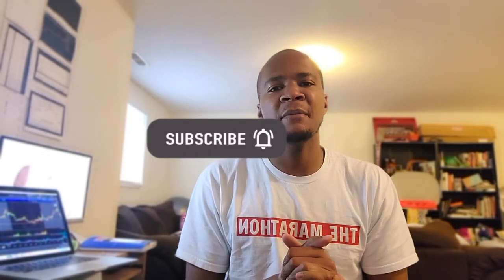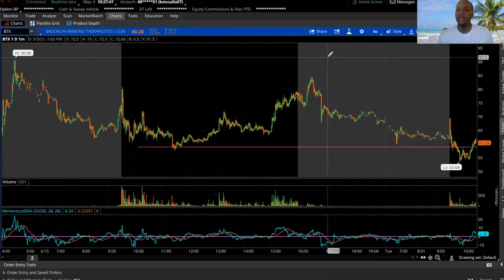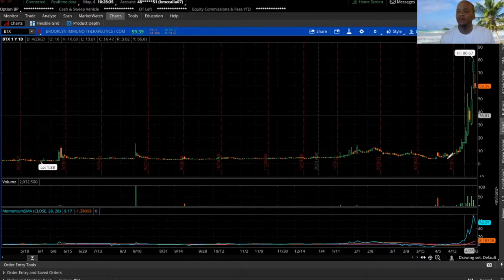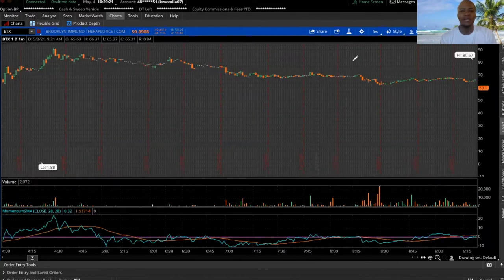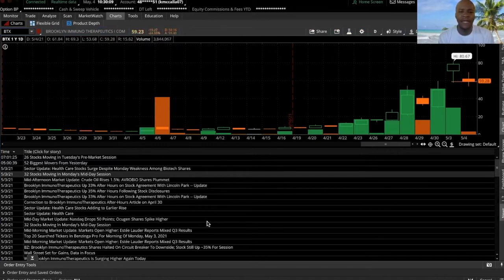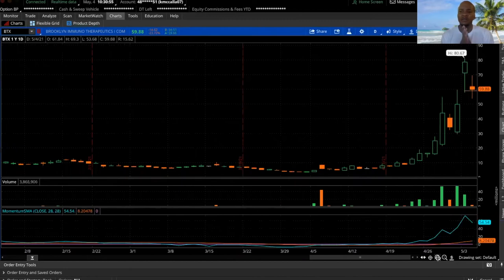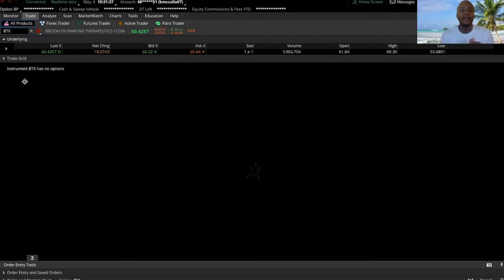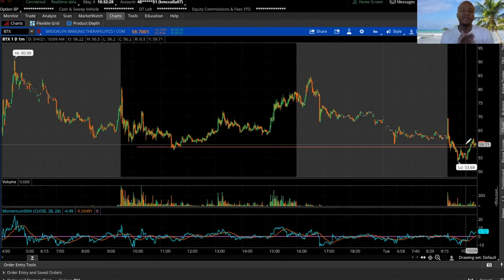BTX SHORT SQUEEZE?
BTX ran from $5 to $90 within 2 weeks in 2021. Is this stock going to be a short squeeze or just another pump or dump. tagalog version#btx forecast btx analysis.